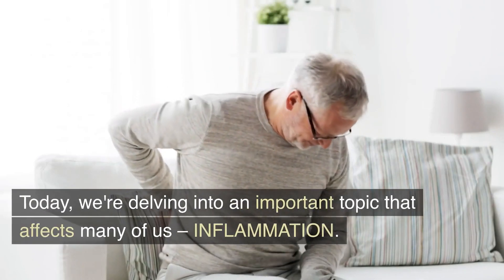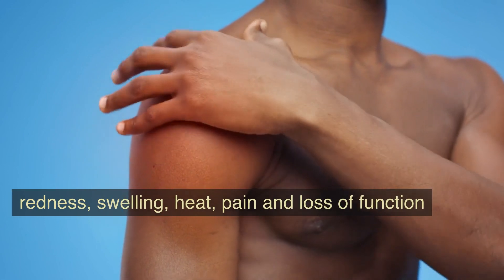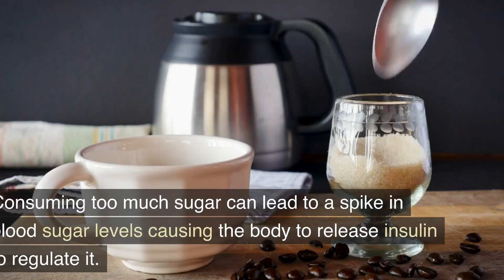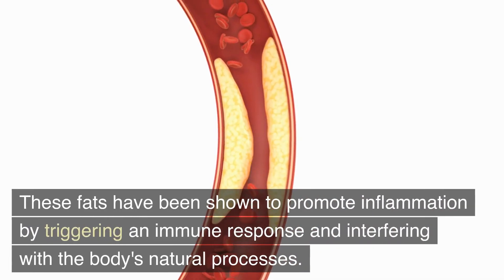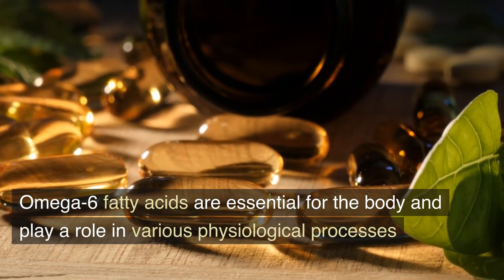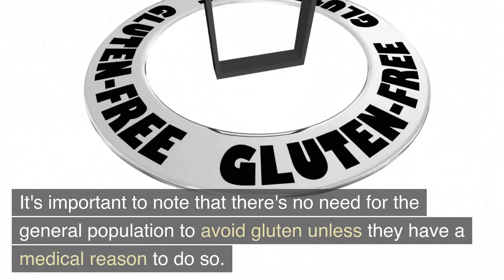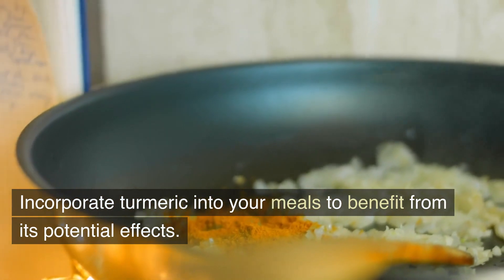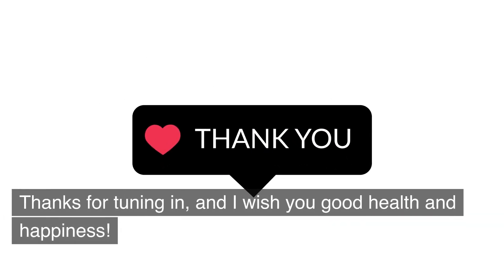TOP 5 Foods To Avoid To REDUCE INFLAMMATION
In this video, we will reveal the top 5 foods to avoid to reduce inflammation. We will explain in detail why these foods can cause inflammation in the body. We will also take a look at the 7 anti-inflammatory foods which you can incorporate in your diet to prevent chronic inflammation and other health issues linked to inflammation.

Timestamps:
00:00 Intro
00:24 What is Inflammation
01:37 Cause of Inflammation
02:22 Refined Sugars
03:03 Trans Fats
04:05 Highly Processed Foods
04:49 Excessive Omega-6 Fatty Acids
05:39 Gluten
06:31 Anti-inflammatory foods
08:13 Outro

Anti-inflammatory Diet Cookbook:

Turmeric Powder: